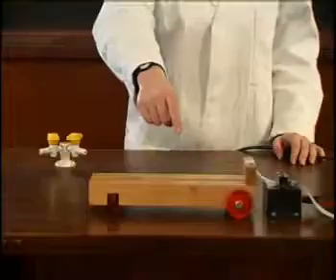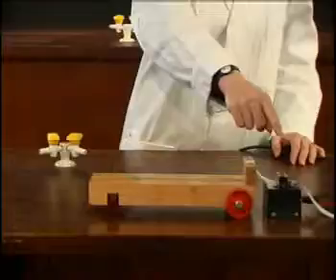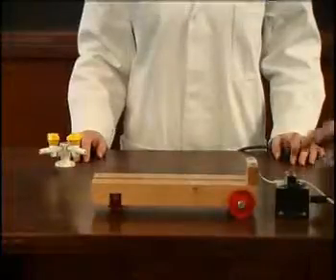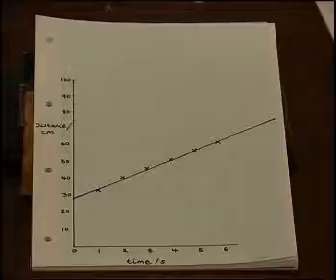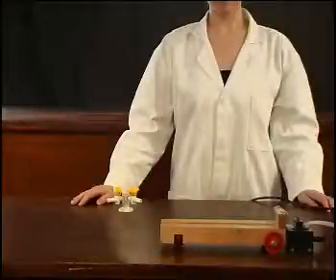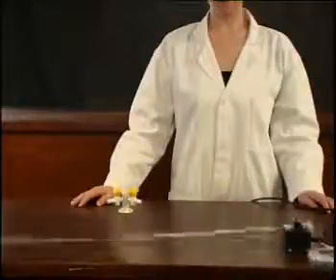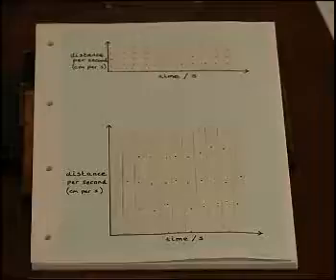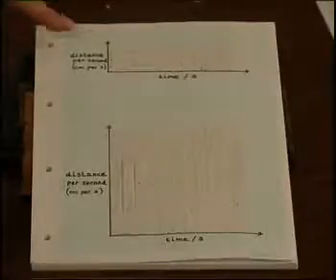Distance Time Ticker Tape Chart